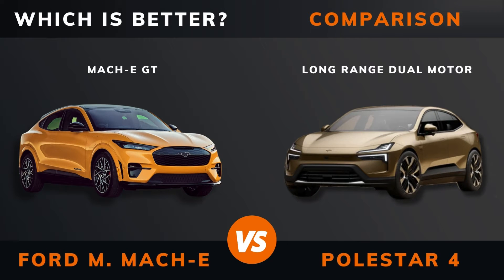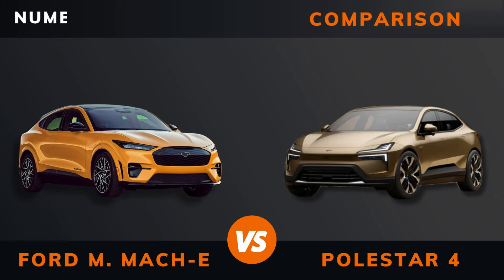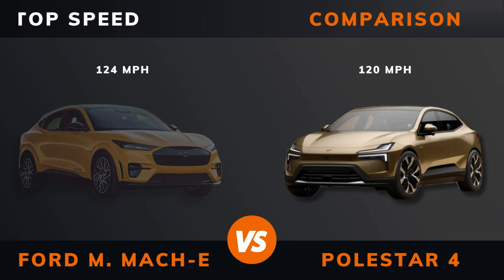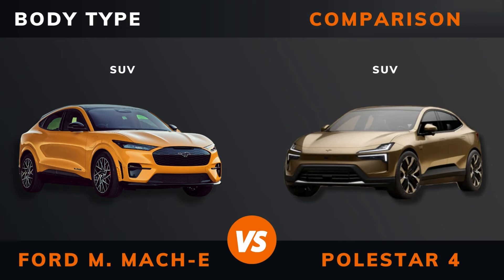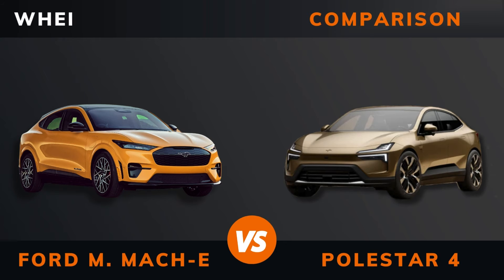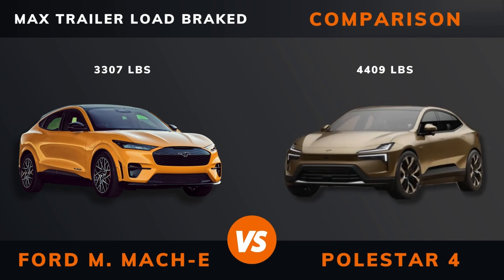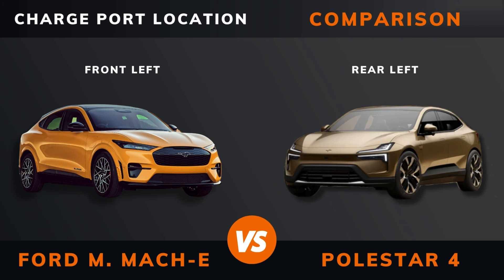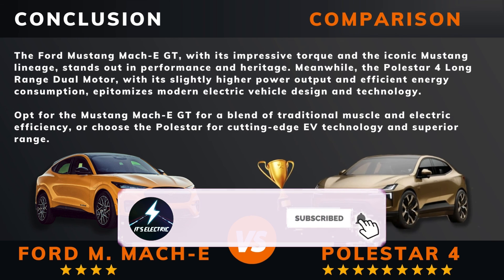Ford Mustang Mach-E GT vs. Polestar 4 LR Dual Motor (2024) | Which is better?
In this video, we take a look at the Ford Mustang Mach-E GT versus Polestar 4 Long Range Dual Motor (2024). We delve deep into the specifications of each vehicle, putting them head-to-head in a detailed analysis to determine which one stands out as the superior choice for discerning drivers.

00:00 - Intro
00:07 - Year
00:14 - Pricing
00:21 - Power
00:28 - Torque
00:35 - Number of Engines
00:42 - Drive
00:49 - Acceleration 0 to 60 Miles per Hour
00:56 - Acceleration 0 to 100 Kilometres per Hour
01:03 - Top Speed
01:10 - WLTP Range
01:17 - WLTP Consumption
01:24 - Battery Type
01:31 - Battery Capacity
01:38 - Body Type
01:45 - Length
01:52 - Width
01:59 - Height
02:06 - Wheelbase
02:13 - Weight
02:20 - Trunk Bootspace
02:27 - Frunk Space
02:34 - Max Roof Load
02:41 - Max Trailer Load Braked Unbraked
02:48 - Ground Clearance
02:55 - Seats Max
03:02 - DC Fast Charging
03:09 - DC CCS Port
03:16 - Charge Port Location
03:23 - Dedicated EV Platform
03:30 - Euro N-Cap Stars
03:37 - The Winner